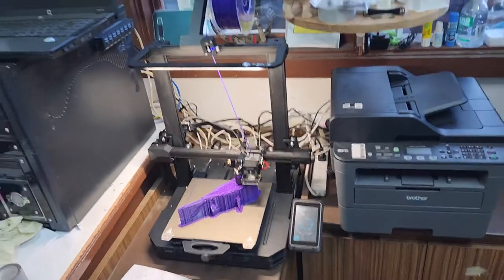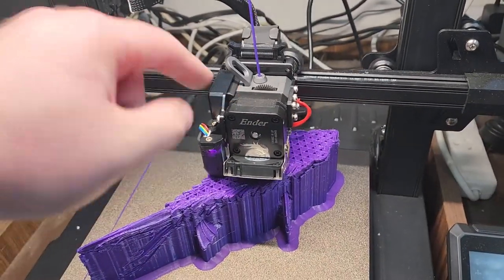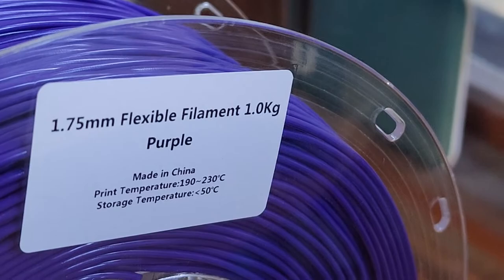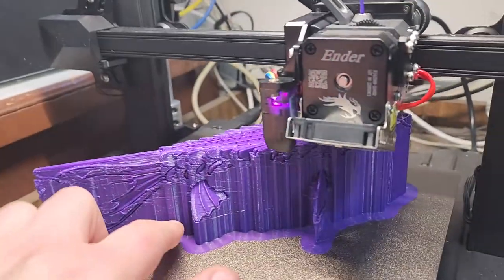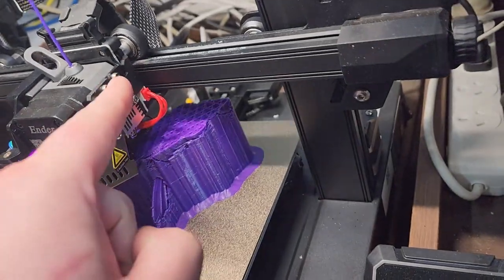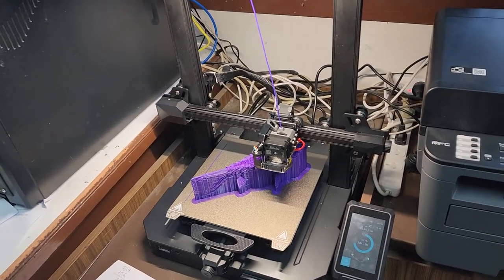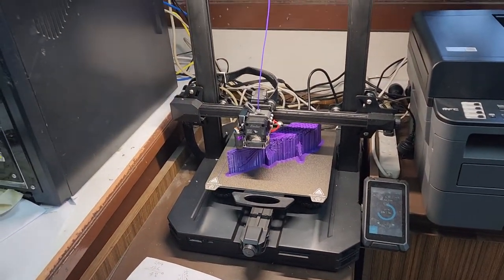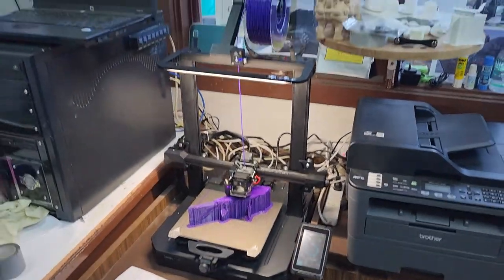creality ender3 s1 pro flexible material. printing a fish 🐟